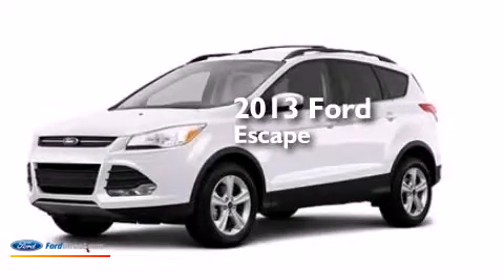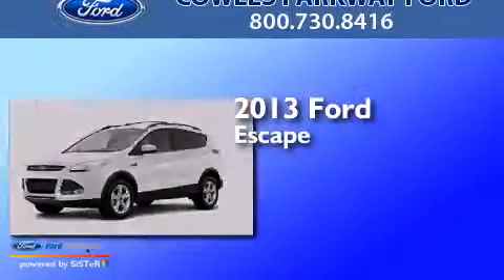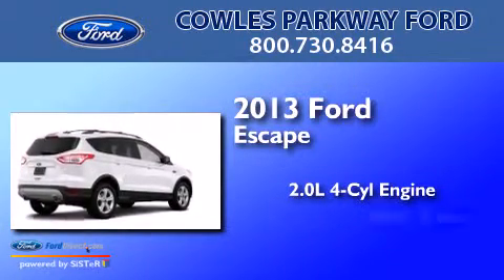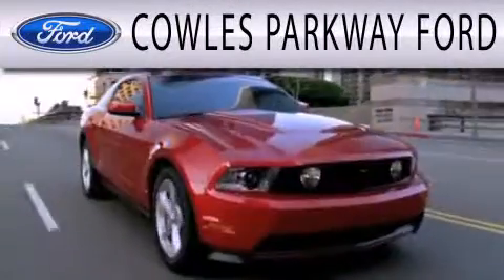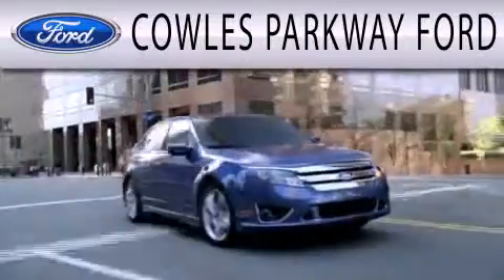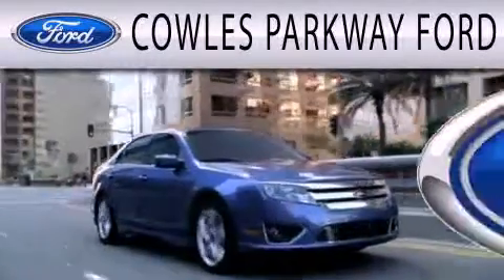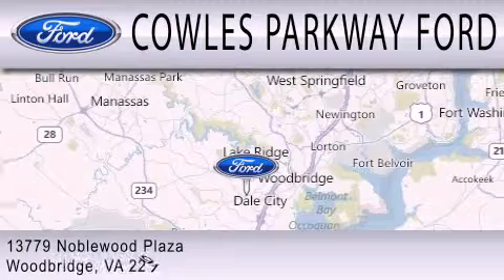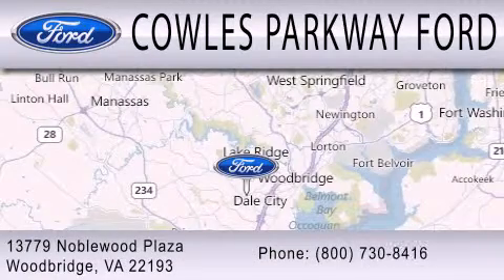2013 FORD ESCAPE Woodbridge VA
We have been honored to serve the Woodbridge VA area , we promise that your experience at our dealership will exceed your expectations ! Year : 2013 Make : FORD Model : ESCAPE Engine : 2.0L I4 16V GDI DOHC TURBO Trans . : 6-SPEED AUTOMATIC Exterior : WHITE PLATINUM TRI-COAT Miles : 40 Stock : 131652 Cowles Parkway Ford, Inc. Noblewood Plaza Woodbridge , VA 22193